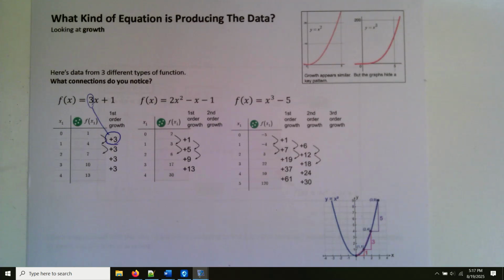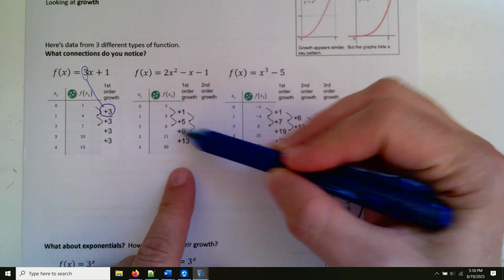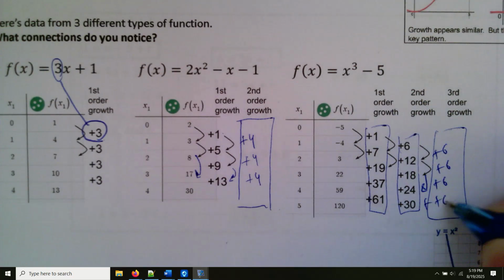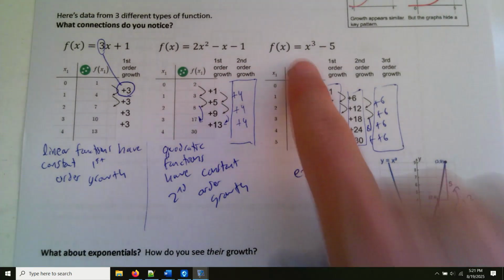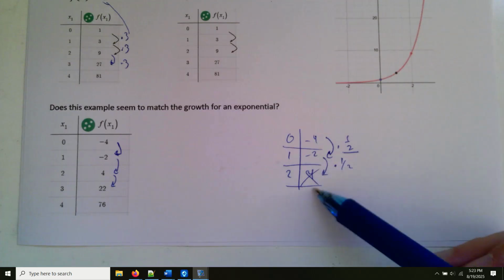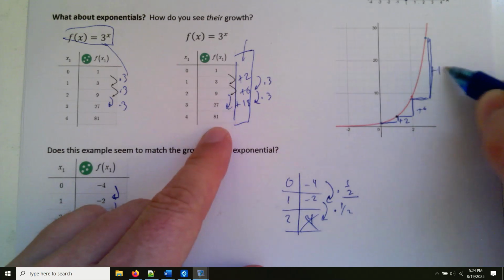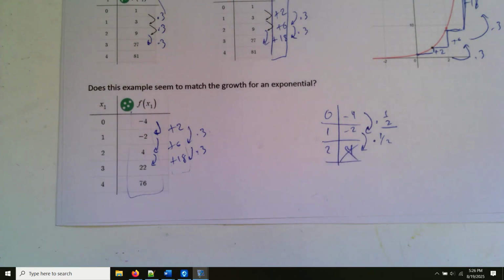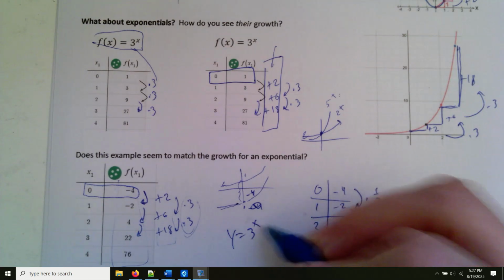A note on the growth of basic functions